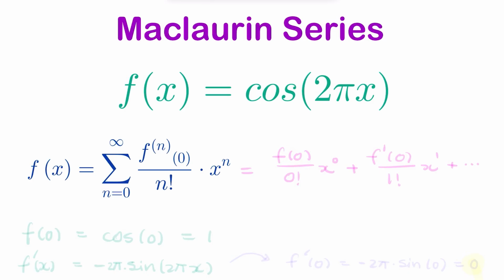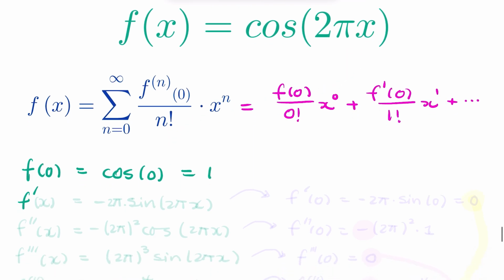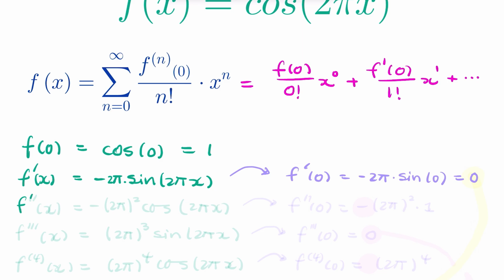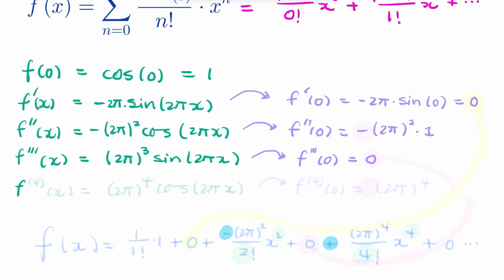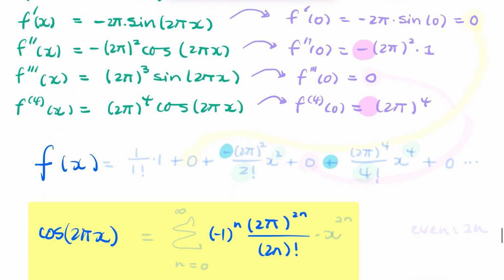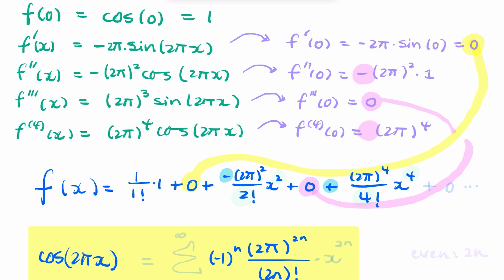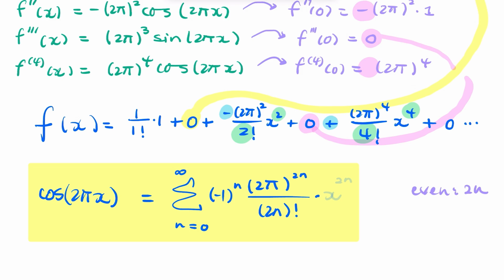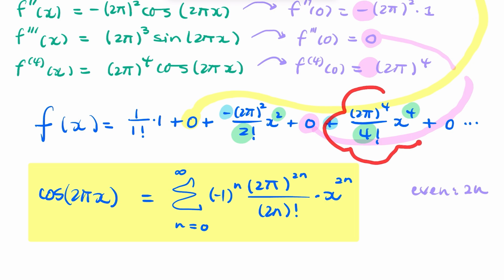Finding Maclaurin Series of f(x) = cos(2pi.x)